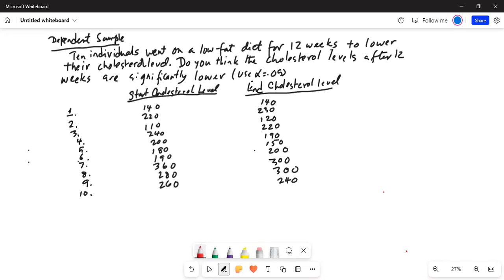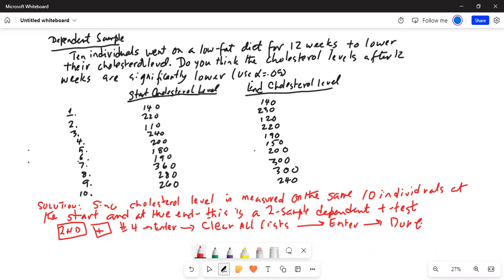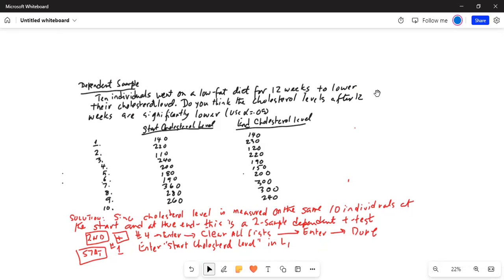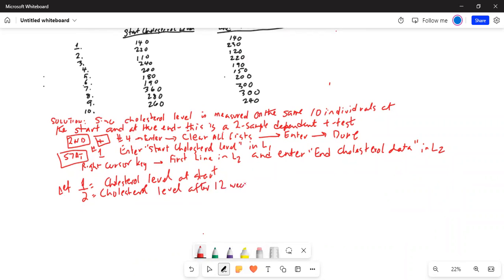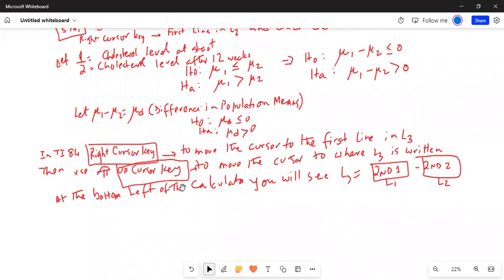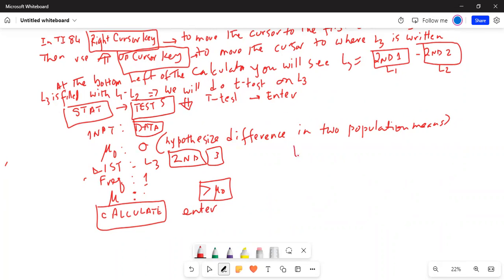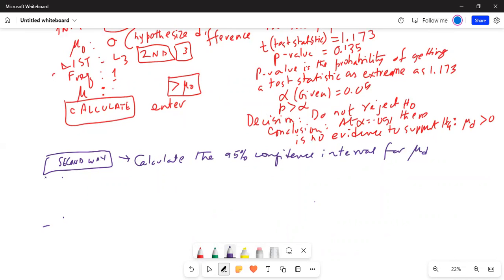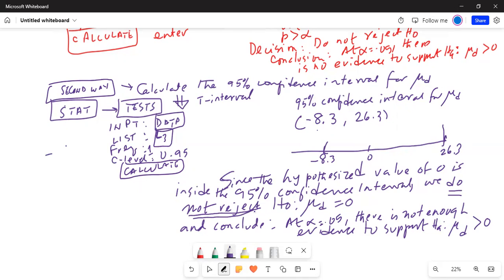Dependent sample t-test